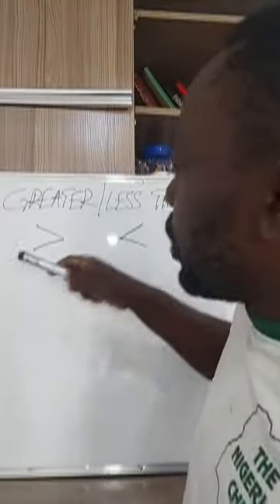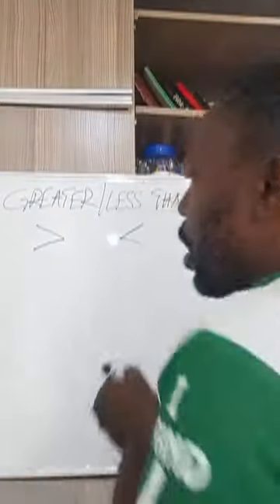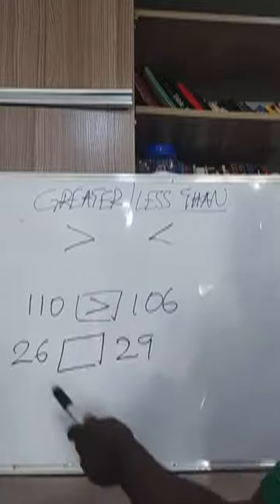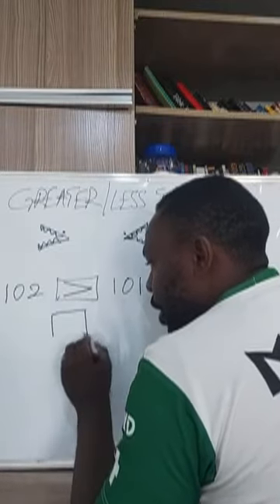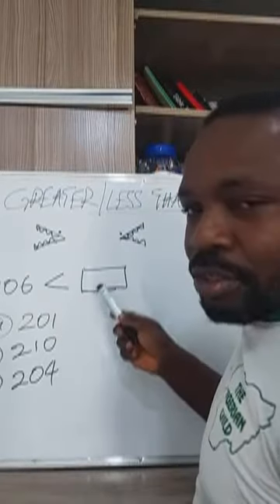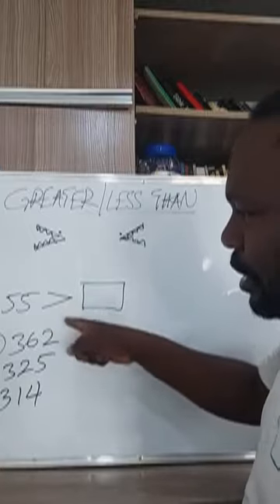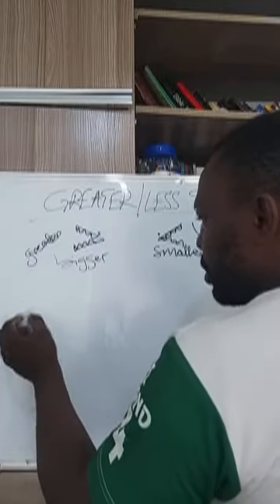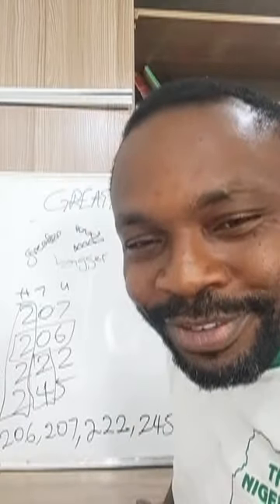greater and Less than